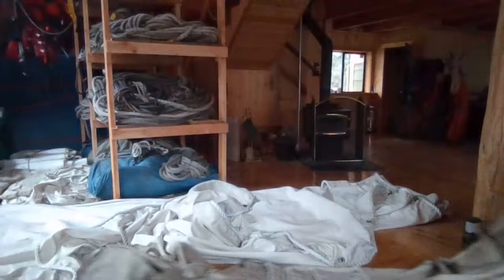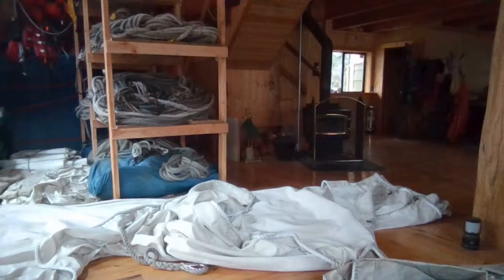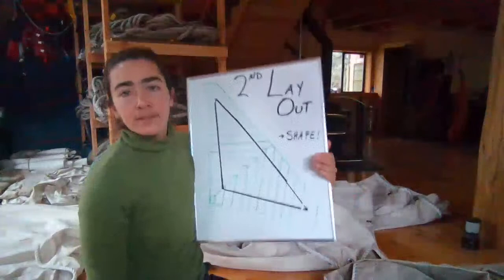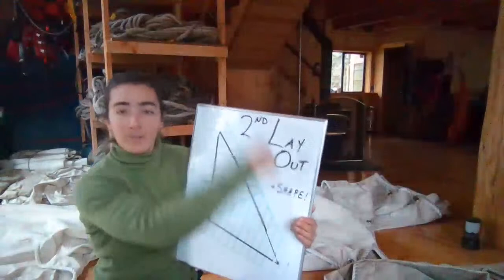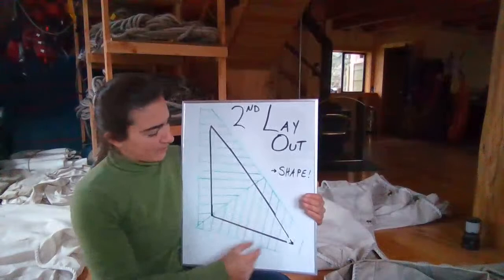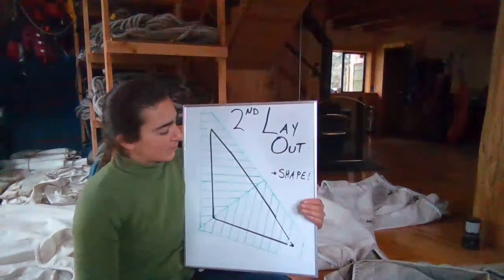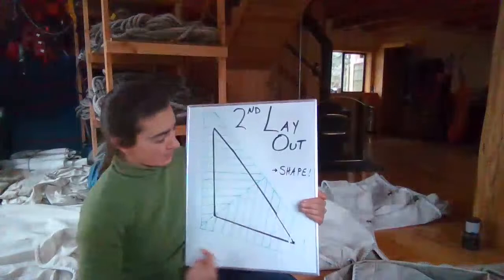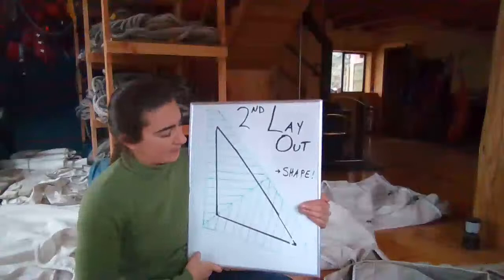Sails: Design & Construction with Captain Katelinn Shaw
Join us as Captain Katelinn Shaw kicks off our February Virtual Dock Talk Series with a live Saturday Seminar about sails.

The winter months are a good time to do your sail repair. While we're at it, let's take a look at how a sail is put together. We'll discuss the canvas they're made of and the steps involved in designing and building a traditional sail. You'll never look at one the same way again! We'll end with a herringbone repair stitch so have your palm and needle at the ready.

NOTE: The chat will be enabled and monitored during the live session for Q&A during designated times of the presentation.
To learn more about our Virtual Dock Talk Series and to see future presentations

To learn more about our organization and the programs we offer please